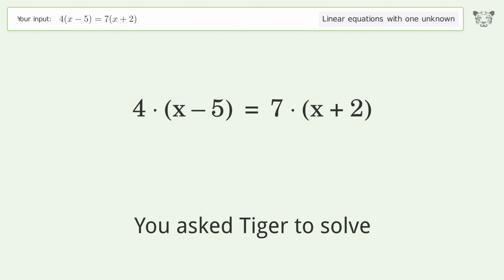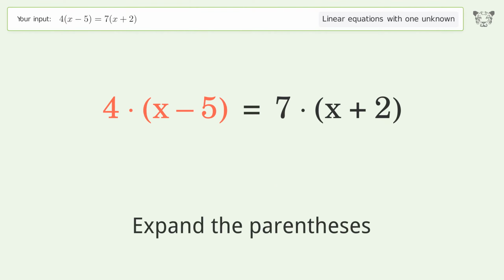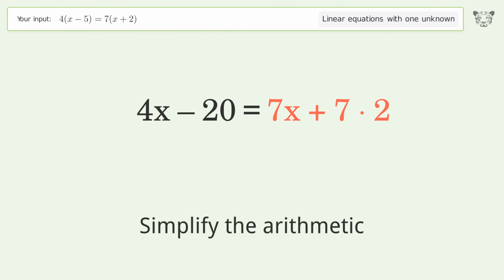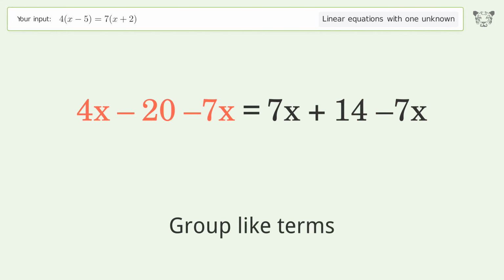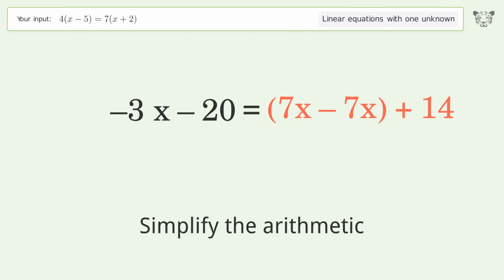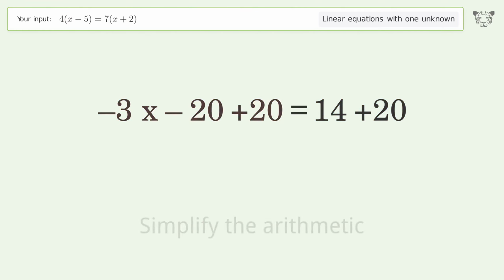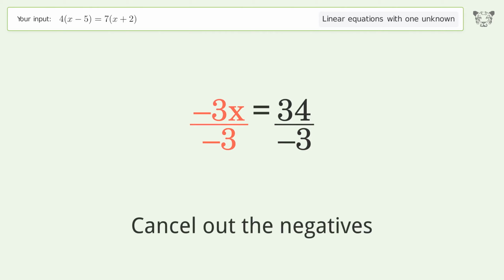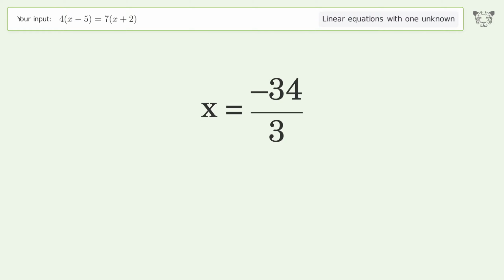Linear equation with one unknown: Solve 4(x-5)=7(x+2) step-by-step solution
for a step-by-step and more tips and tricks for dealing with linear equations with one unknown.